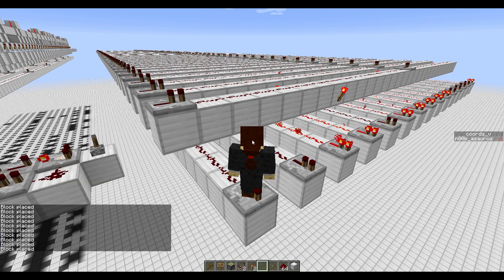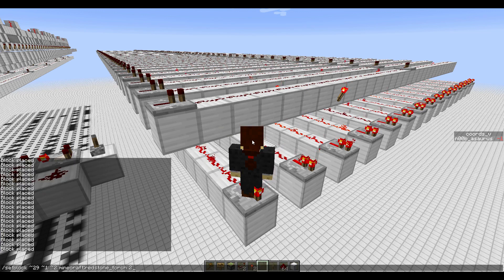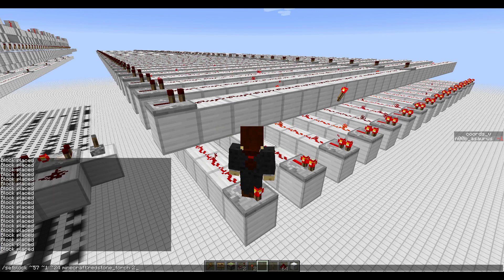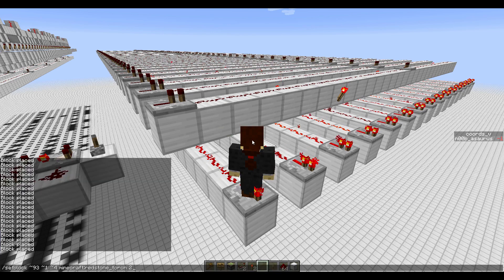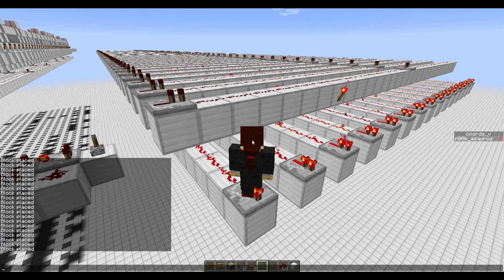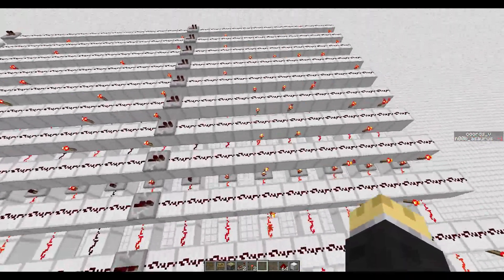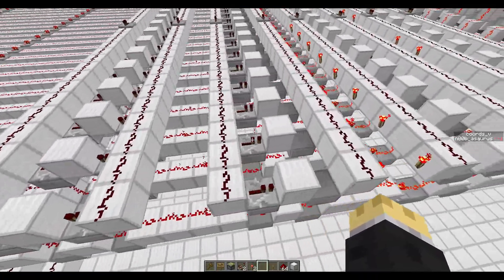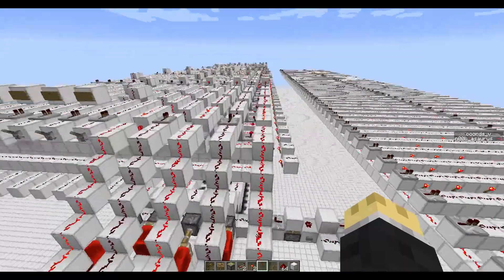Help Me Make a ROM/PLA Building Program!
As I mentioned in the video, I have a stackish interpreter video underway, and another tutorial episode to follow. But for now I wanted to try and make a program that would make building ROM's a little easier.

The Look-up Table portion of it is easy, But I'm having a bit of trouble figuring out how to create an algorithm for making the decoder.

If you're building a sequential decoder (I.E. The first output is on if the inputs equal 0, the second if the inputs equal 1, third if 2, fourth if 3 and so on) this decoder is fairly straight forward. However in this context I'm using them for combination decoders. Meaning there's no guarantee that every bit will be considered at each line, nor will every combination be used, or even if they'll be in order.

So Ideally I'd like to give it a text document where every line represents a line in the decoder and every character in the line represents an input to the decoder. If the character is a 0, the program needs to place a repeater, if it's a 1 it needs to place a torch, otherwise it needs to skip that bit entirely.

So if I give it a text document that looks like this:
1XX
01X
001
000

it needs to create a decoder with 3 inputs and for outputs.
the first output needs to be active if the first input is on, ignoring the other inputs of course.
the second active only if the first input is off and the second input is on. ignoring the last input.
the third, on only if the inputs are off, off, on respectivly
and the fourth if the inputs are all off.

Lastly it would be ideal if the program took care of the placement of signal-refresh repeaters for the user, on both the inputs and the outputs. This might be harder than you think, since the repeaters need to be placed in such a way that any surrounding repeaters or torches can still power the line if need be.

If you feel up to the challenge, feel free to post a video (or a comment) about your algorithm. The language doesn't matter as long as you post your algorithm in a psudo-language that I can translate.

Aaaaaand the source code for the LUT builder if anyone needs it

just keep in mind, the code was written for processing, and youtube doesn't allow angle brackets. So anywhere you see lessthan and greaterthan, they need to be replaced with open and close angle brackets respectively:

import java.awt.*;
import java.awt.event.*;
import java.awt.datatransfer.*;
import javax.swing.*;
import java.io.*;

Robot robot;

String path = null;

void setup() {
  try {
    robot = new Robot();
    robot.setAutoDelay(40);
  catch (Exception e) {
    e.printStackTrace();
  selectInput("Select a file to process:", "fileSelected");
  while (path==null)println("path is " + path);
  delay(5000);
  String[] lines = loadStrings(path);
  int widest_line=0;
  for (int i=0; i lessthan lines.length; i++) { //make input lines
    println("placing input line " + (i+1) + " of " + lines.length);
    int x = (i+1)*2;
    int z = lines[i].length()*2-2;
    if (lines[i].length() greaterthan widest_line)widest_line=lines[i].length();
    typeString("/fill ~"+x+" ~1 ~-1 ~"+x+" ~1 ~"+z+" minecraft:iron_block");
    typeString("/fill ~"+x+" ~2 ~ ~"+x+" ~2 ~"+z+" minecraft:redstone_wire");
    for (int j=-1; j lessthan z; j+=16) { //place repeaters
      typeString("/setblock ~"+x+" ~2 ~"+j+" minecraft:unpowered_repeater 2");
  for (int i=0; i lessthan widest_line; i++) { //make output lines
    println("placing output line " + (i+1) + " of " + widest_line);
    int x = lines.length*2;
    int z = i*2;
    typeString("/fill ~ ~-1 ~"+z+" ~"+x+" ~-1 ~"+z+" minecraft:iron_block");
    typeString("/fill ~ ~ ~"+z+" ~"+x+" ~ ~"+z+" minecraft:redstone_wire");
    for (int j=0; j lessthan x; j+=16) { //place repeaters
      typeString("/setblock ~"+j+" ~ ~"+z+" minecraft:unpowered_repeater 3");
  for(int i=0;i lessthan lines.length;i++){ //set torches
    println("placing torches for line " + (i+1) + " of " + lines.length);
    String line = lines[i];
    for(int j=0;j lessthan line.length();j++){
      int x = i*2+1;
      int z = j*2;
      if(line.charAt(j)=='1')typeString("/setblock ~"+x+" ~1 ~"+z+" minecraft:redstone_torch 2");

void typeString(String text) {
  StringSelection stringSelection = new StringSelection(text);
  Clipboard clipboard = Toolkit.getDefaultToolkit().getSystemClipboard();
  clipboard.setContents(stringSelection, stringSelection);
  robot.keyPress('\n');
  robot.keyRelease('\n');
  robot.keyPress(CONTROL);
  robot.keyPress('V');
  robot.keyRelease('V');
  robot.keyRelease(CONTROL);
  robot.keyPress('\n');
  robot.keyRelease('\n');

void fileSelected(File selection) {
  if (selection == null) {
    println("Window was closed or the user hit cancel.");
    exit();
  } else {
    path = selection.getAbsolutePath();
    println(path);